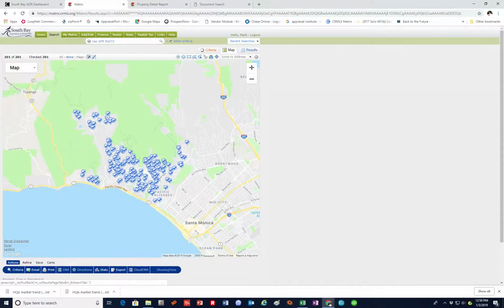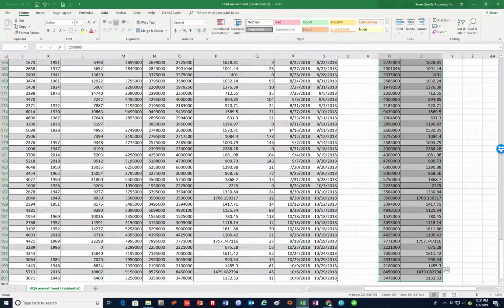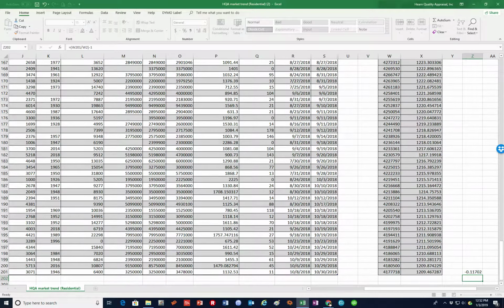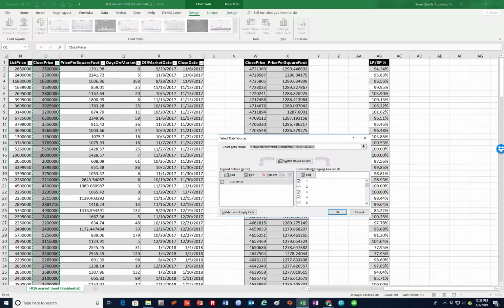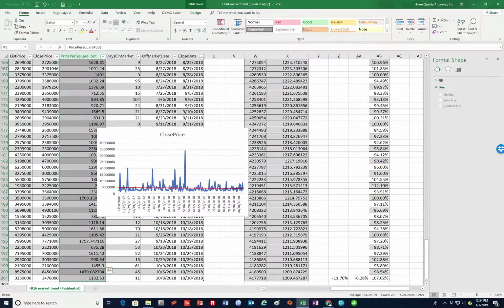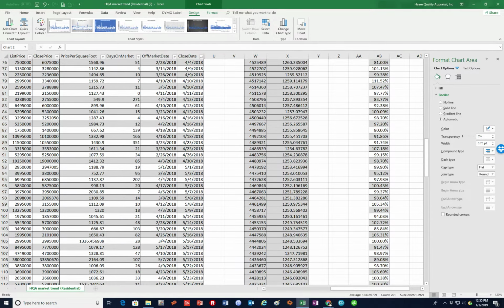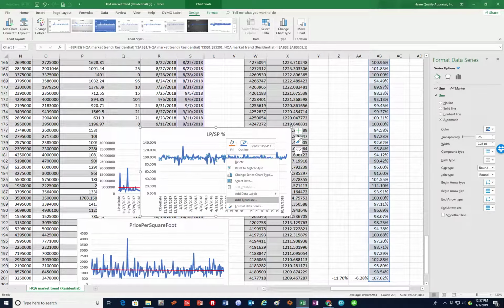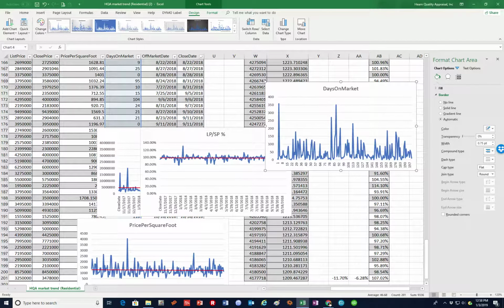90272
Pacific Palisades Market Trends using Excel